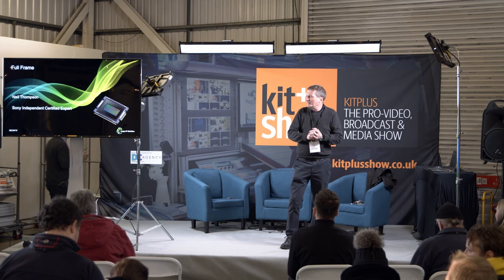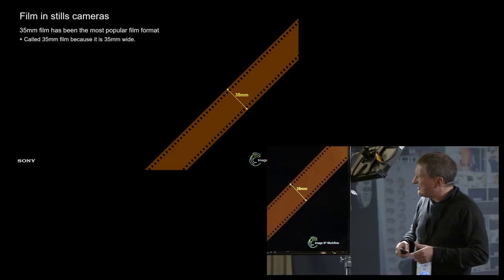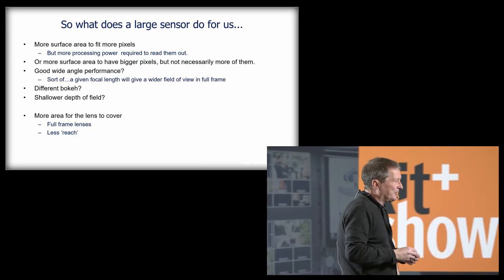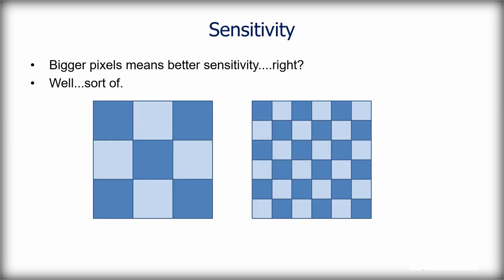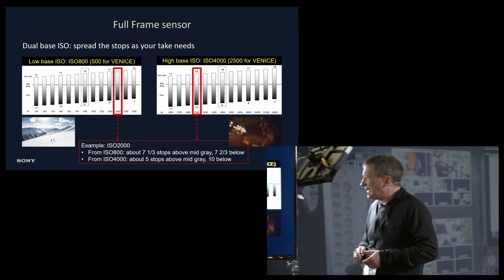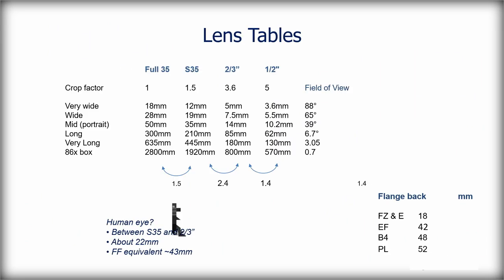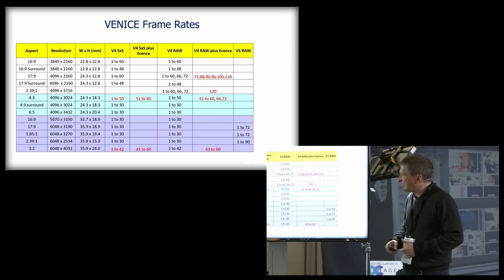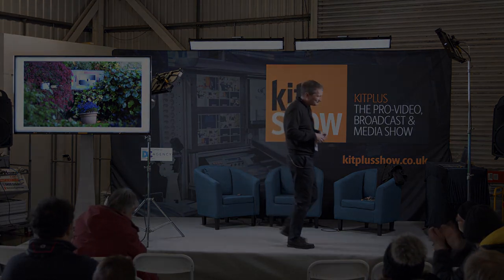Camera Sensors and Full frame filmmaking using Sony Venice, FS7, FX9 plus 6k sensor technology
Neil Thompson, freelance engineer and Sony independent certified expert, guides us through some complex technical issues in a straightforward and practical way in the world of camera sensors and full frame filmmaking using Sony VENICE, FS7, FX9 to illustrate the benefits, and what might catch you out, this seminar will guide you through the move in to the full frame world.

This session was recorded at the KitPlus Show in London on 26th February 2020 and visitors to the show discovered what all the hype was about with Sony’s new full-frame 6k sensor camera with Fast Hybrid AF, Dual Base ISO and S-Cinetone™ colour science.

If you are entering the full frame world, or just want to learn more about frame rates, depth of field / Bokeh, how cameras work, shallow depth of field, image sensor, camera sensitivity, 6k sensors, 4k sensors the F55, FS7, Venice and other camera as well then this 45 minute talk will be very useful to you!